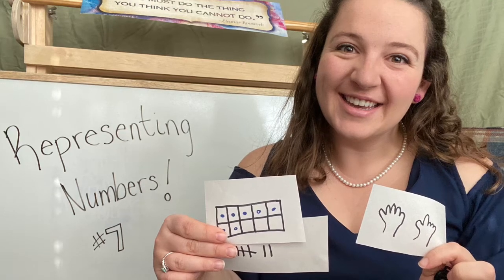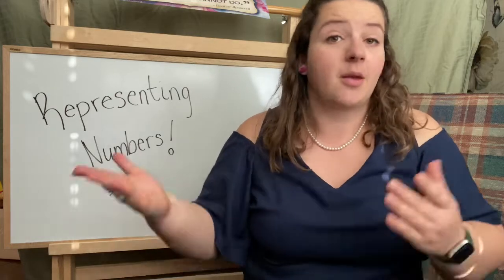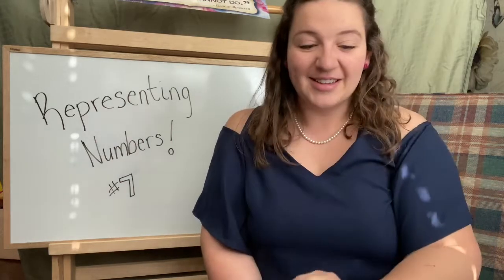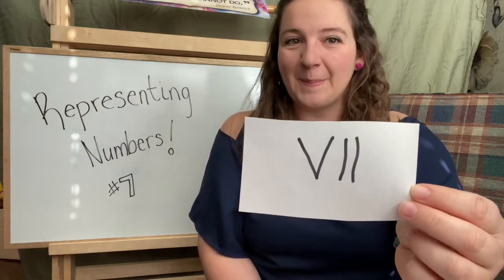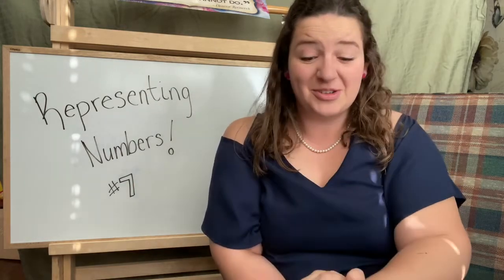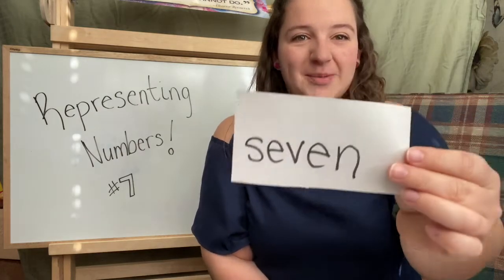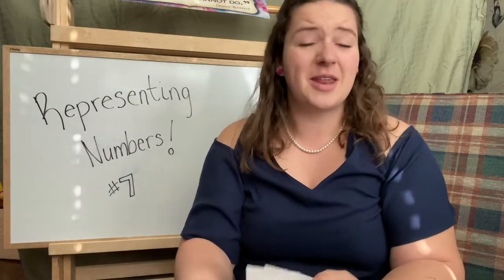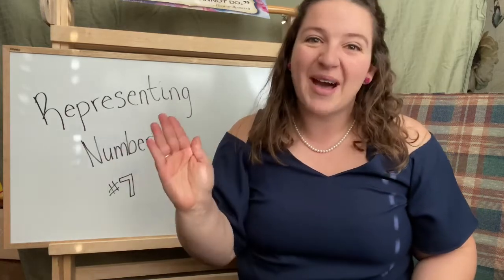Representing Numbers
How can you represent a number? Will you write it, draw it, sign it, use cars to show it, a ten frame? Wow!! There are soooo many ways to show a number !!